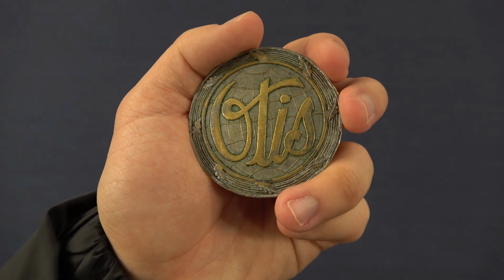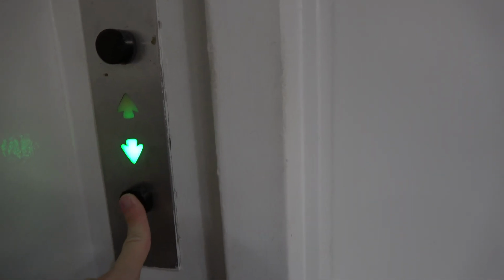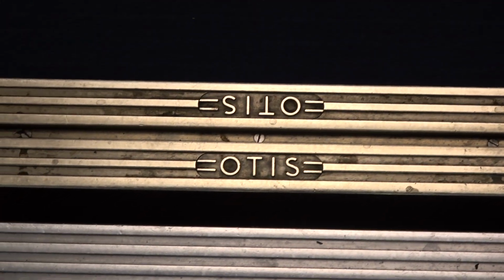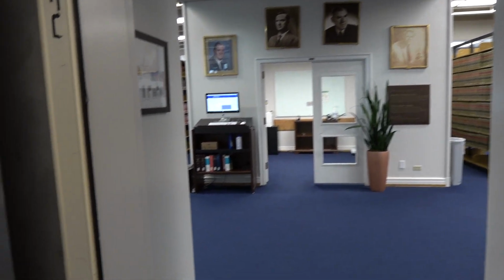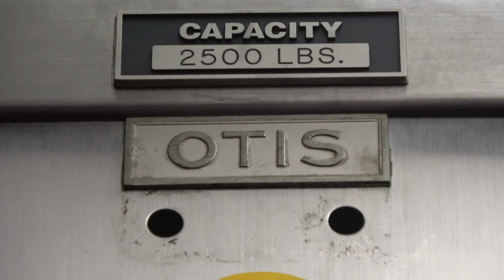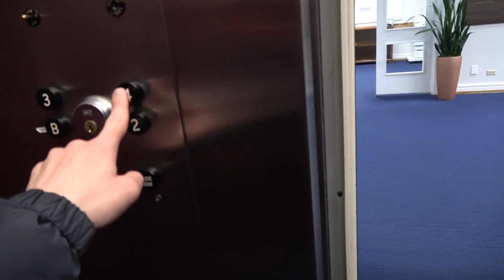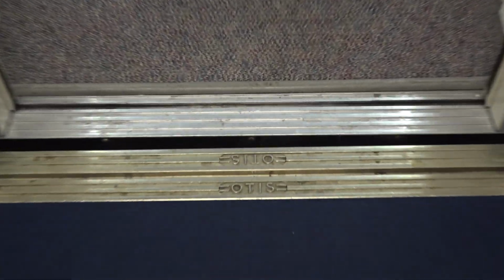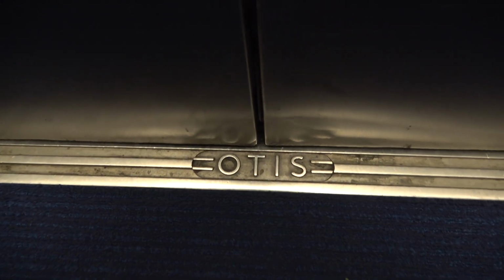Vintage Otis Traction Main Elevator at Underwood Law Library, SMU in Dallas, TX.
Video Recorded on January 3, 2023: Since my birthday is only a couple days left, this is the second elevator in this part of the building at Southern Methodist University. HUGE THANKS to the front desk library staff for allowing me to film this elevator here! :D Installed in 1969.